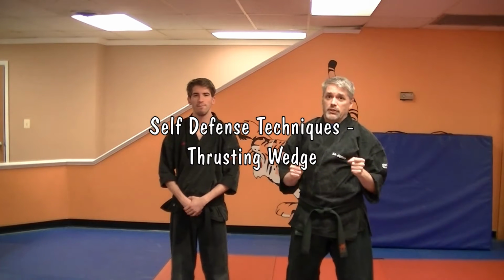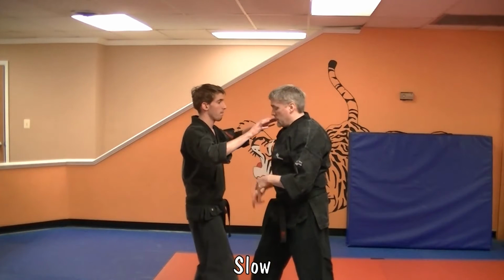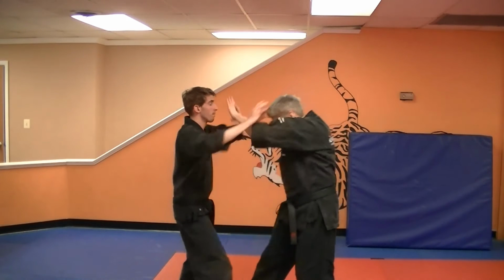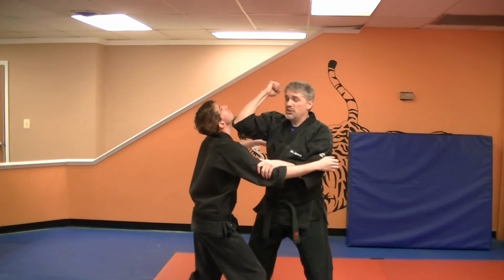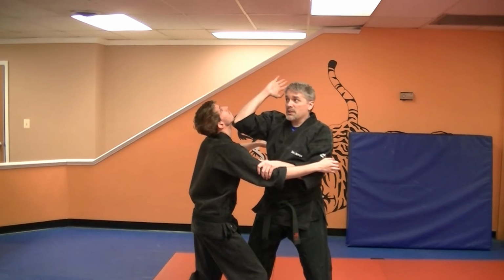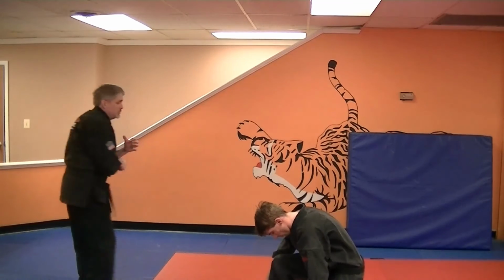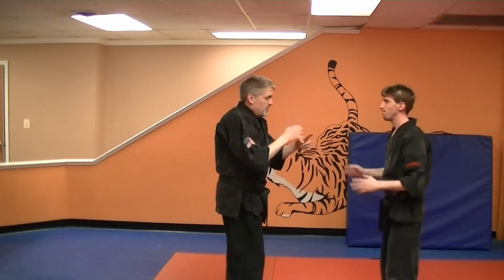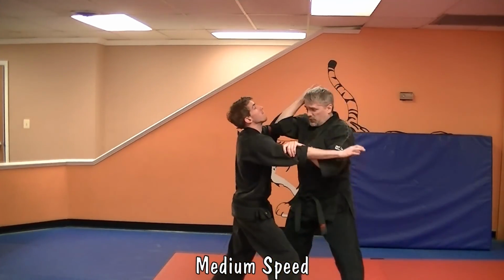Thrusting Wedge - Kenpo self defense technique for a front two hand choke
Self Defense Techniques: In this episode Mr James of Charm City Karate demonstrates Thrusting Wedge, which is a Kenpo self defense technique for a front two hand choke.

Thanks to Mr Max for taking the whoopings!

Thrusting Wedge  (front two hand push)
1. With feet together, step forward with your right foot (to 12:00) into a right forward bow as both your arms thrust forward so that your forearms are wedges and your fingers  are thrusting claws
to opponent's eyes and face.
2. Immediately pivot (in place) counter clockwise and drop down into a right modified horse as your left hand grabs your opponent's right wrist and pulls it down and past your left hip (anchoring
your left elbow in the process).  Simultaneously with the above action, deliver a right upward elbow to opponent's chin.
3. Follow up with a right downward overhead palm heel to bridge of opponent's nose and, in the same motion, right five finger claw to opponent's eyes.
4. Right front crossover and cover out to 6:00.